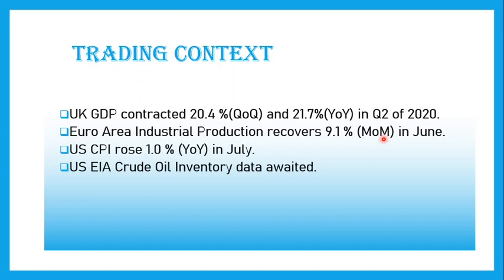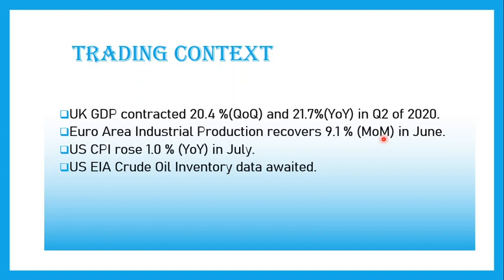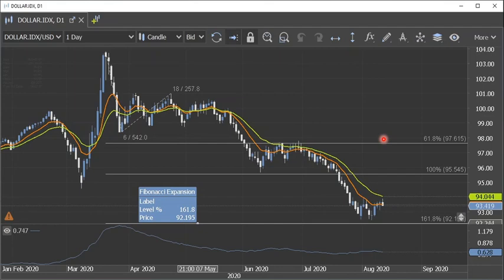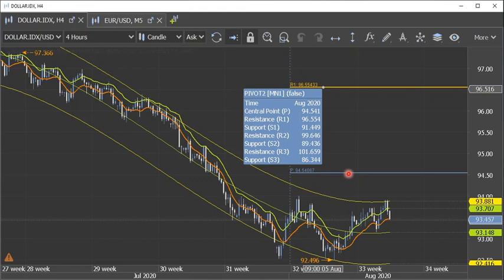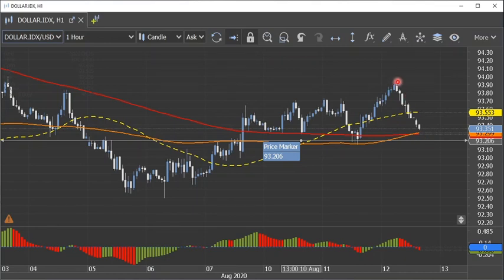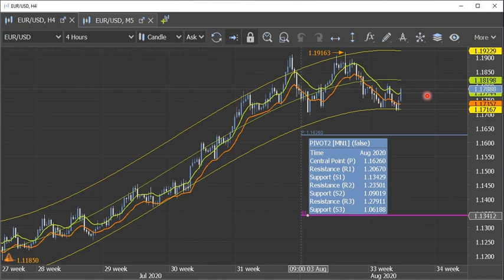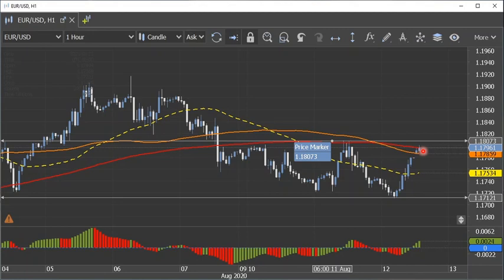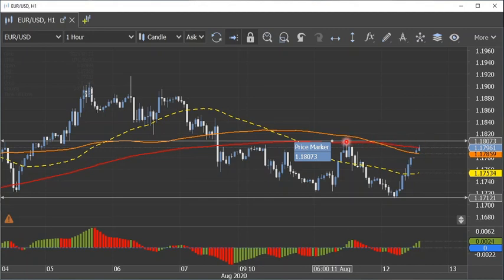Market Movers 12/08 - USD Stages A Comeback